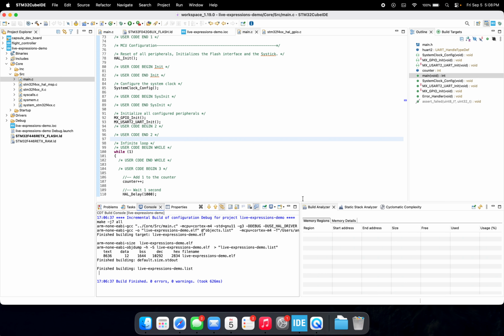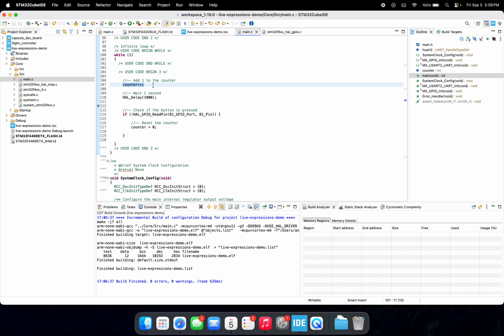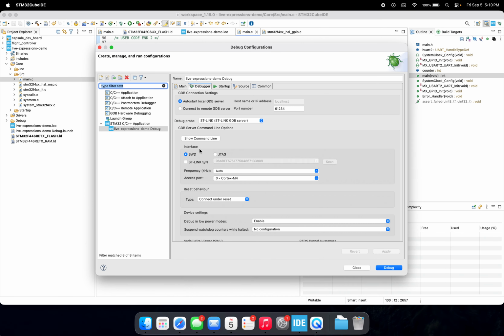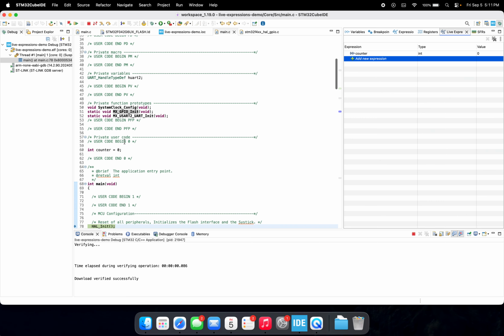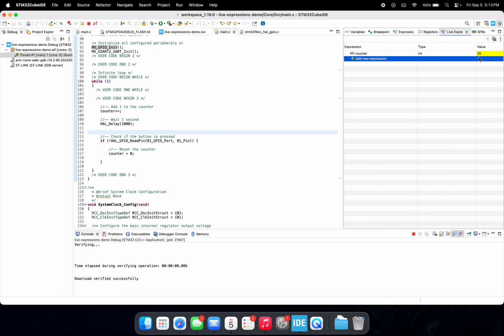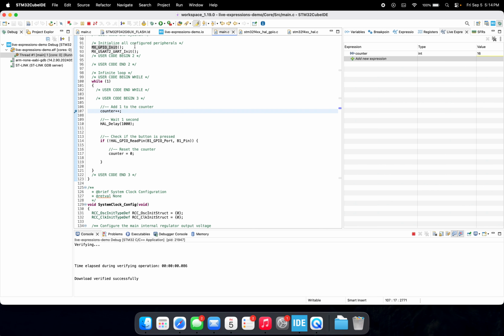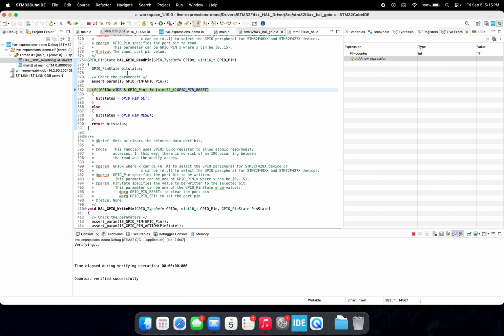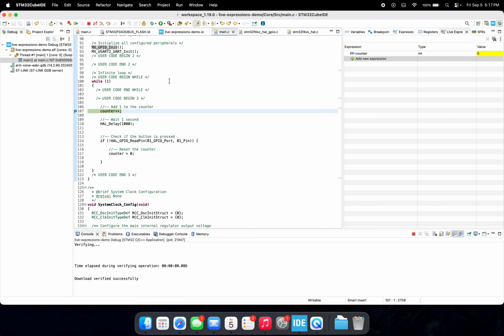Using Breakpoints & Live Expressions in STM32CubeIDE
This video explains how to use breakpoints and live expressions in STM32CubeIDE to speed up firmware debugging for your projects.

One thing to add: the STLINK is an in-circuit debugger (either external or internal to the microcontroller you have). It allows you to program or live-debug your software applications and is a very powerful tool for developers.